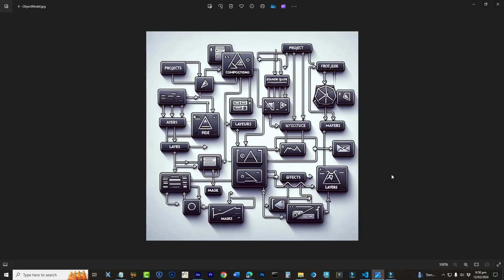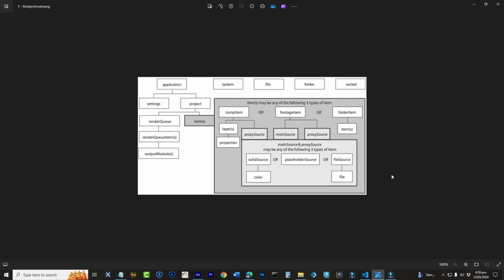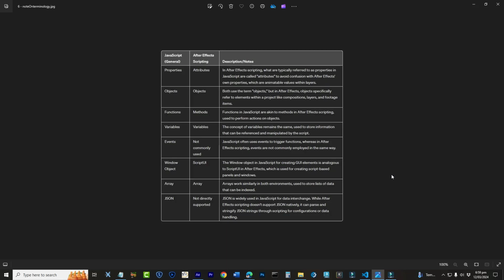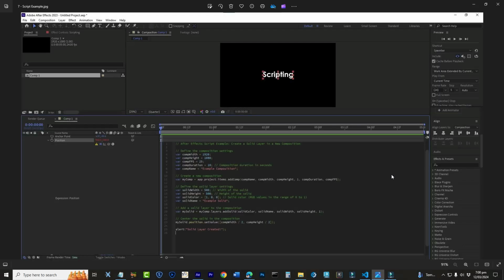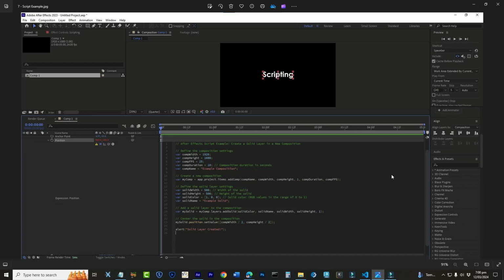Introduction to Scripting in After Effects | Automate Your Workflow | Episode 2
In this tutorial, the presenter introduces the basics of scripting in Adobe After Effects. They explain that scripting allows users to automate their workflow, perform complex calculations, and access features not directly available through the graphical user interface. By using scripts, users can reorder layers, replace text, and even send emails when rendering is complete. The presenter emphasizes that while After Effects uses both expressions and scripting, they serve different purposes. Expressions define properties, while scripting commands the application to perform actions. Understanding JavaScript fundamentals is crucial for understanding both expressions and scripting in After Effects. The object model is the core of scripting in After Effects, which includes projects, compositions, render items, and their elements. Each element is an object with unique attributes and identity within the project. It is essential to familiarize oneself with the object model in order to navigate and manipulate objects effectively. Although most operations achievable through scripting can also be performed manually through the graphical user interface, having a solid understanding of After Effects itself is crucial for leveraging scripting to its full potential. They also mention that more tutorials will be released in the future to dive deeper into scripting concepts and techniques.

CHAPTERS
List of Time Stamps and Key Moments:

00:00:26 - Introduction to scripting in After Effects
00:00:48 - Scripting as a powerful tool for enhancing productivity and creativity
00:01:09 - Examples of what scripts can do in After Effects
00:01:23 - Difference between expressions and scripting
00:01:55 - Importance of understanding JavaScript fundamentals for scripting in After Effects
00:02:26 - Overview of the After Effects object model
00:03:12 - Almost all operations achievable through scripting can also be performed manually
00:03:24 - Closing remarks and call-to-action for viewers
00:03:58 - Conclusion of the video
00:04:02 - Outro music begins
00:04:12 - End of the video, outro music continues

OTHER USEFUL CONTENT ON MY CHANNEL

Your support by sharing this video can help us reach more creative minds like yours.